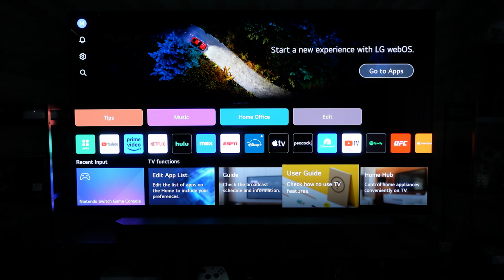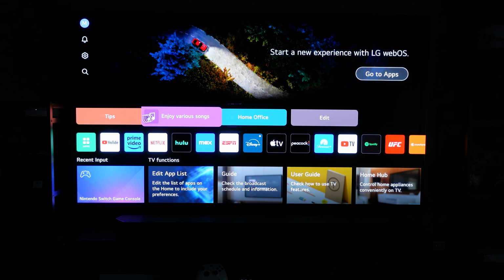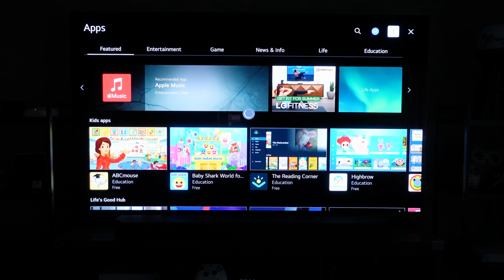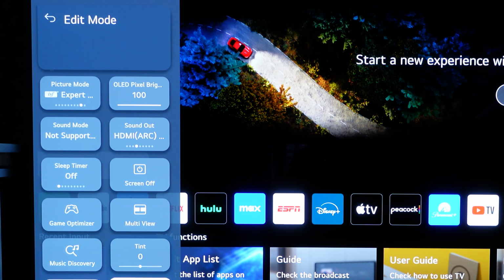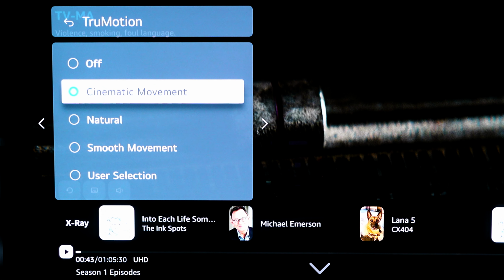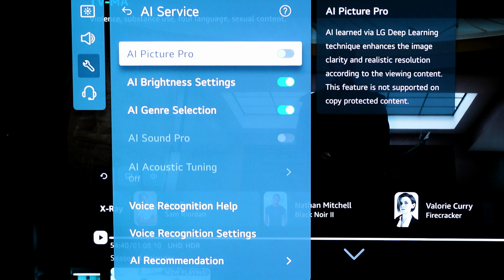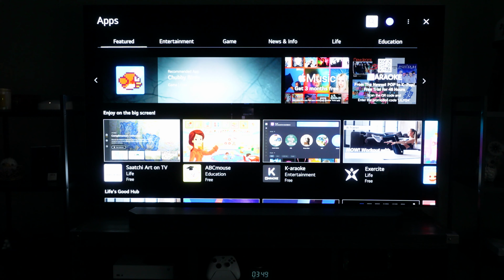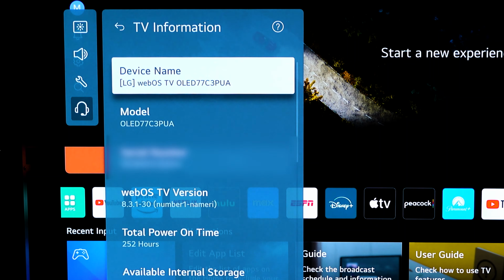WebOS on an LG OLED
In this video I show the default OS on LG TVs, WebOS. At the time I was debating between the Samsung 77" Class OLED S90 or the LG C3 Series 77-Inch with WebOS.

Ultimately I chose to keep the LG, but I did not see a lot of videos going over the OS.

Chapters:
00:00 - intro
00:28 - LG Magic Remote
01:12 - Home Screen Settings
03:16 - LG Channels
03:56 - More Settings
04:40 - Volume Numbers Missing
05:19 - App List Settings
08:14 - Picture Settings
14:27 - More LG Settings
16:24 - Showing Random Apps
17:55 - Important Tip
19:24 - More Settings and Final Thoughts